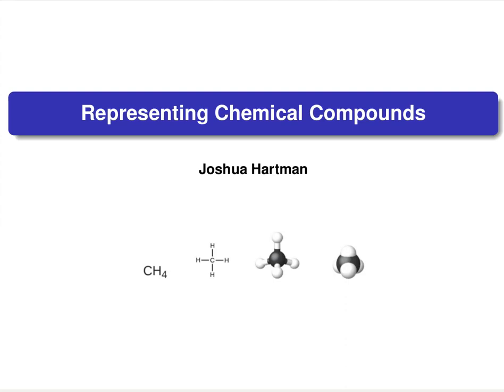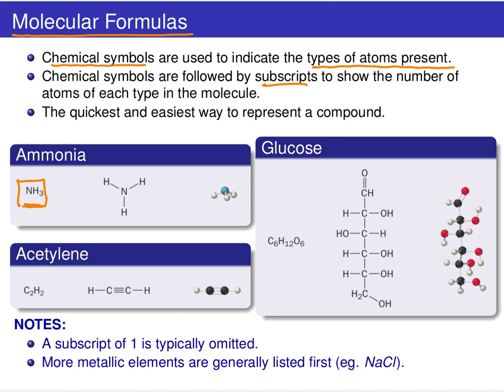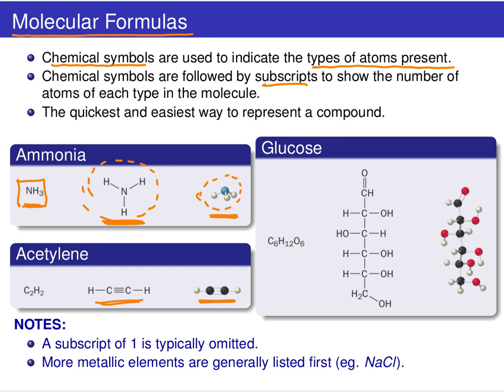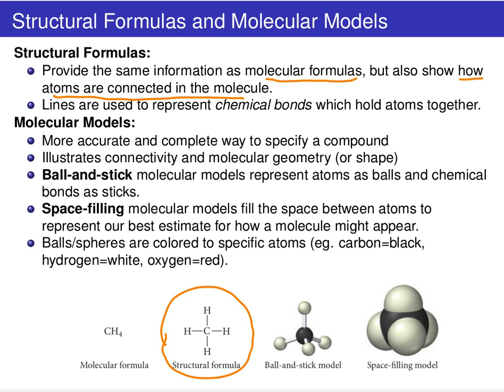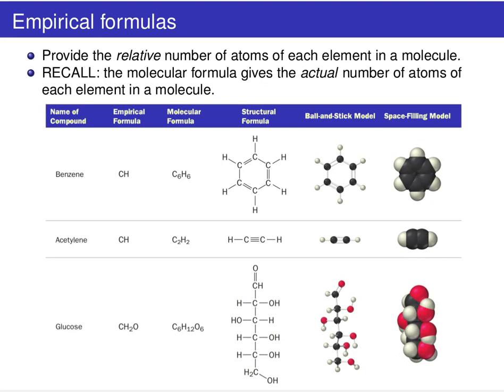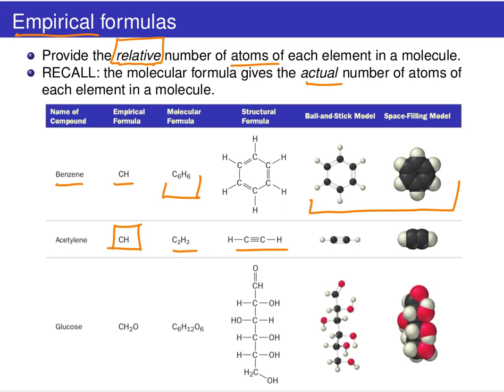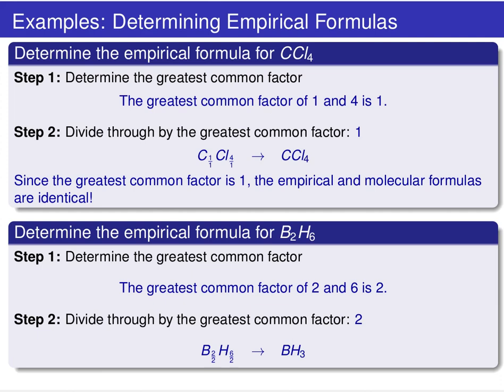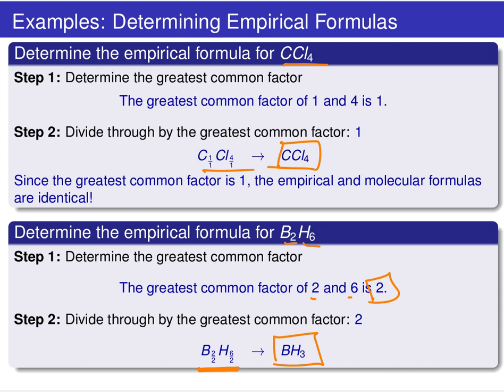Representing compounds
This video covers the different representations compounds you will see throughout the course; molecular formulas, empirical formulas, structure models, and molecular models.